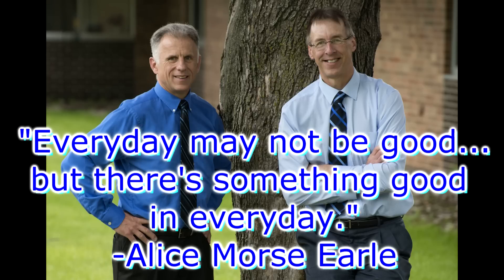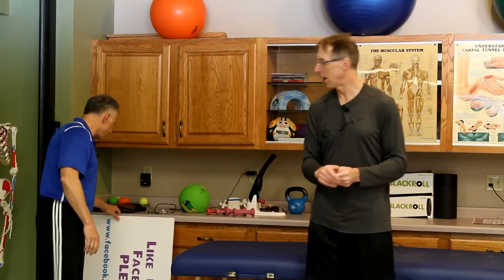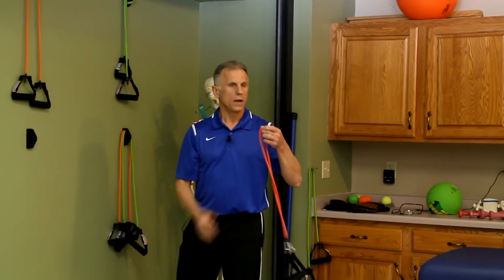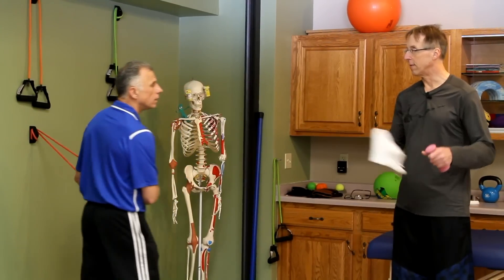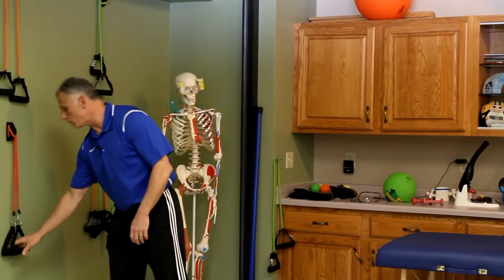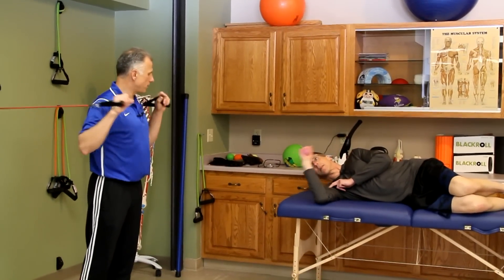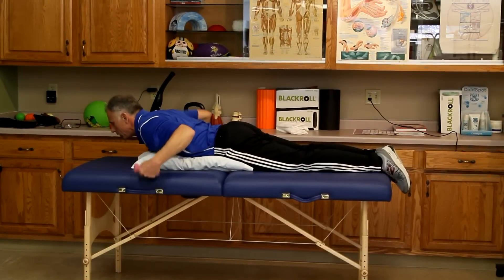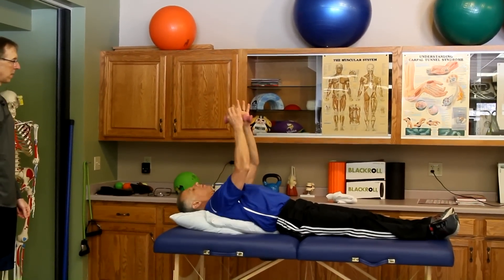10 Minute Shoulder Pain Relief Exercise Program For At Home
"Famous" Physical Therapists Bob Schrupp and Brad Heineck present a 10 Minute Shoulder Pain Relief Exercise Program For At Home.